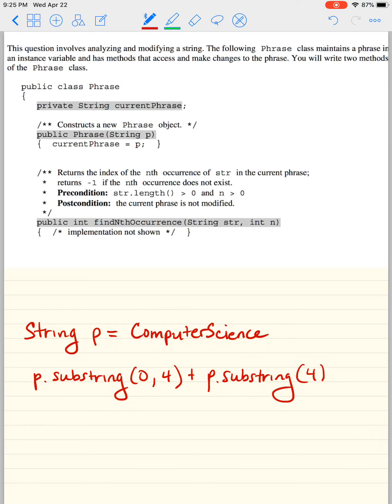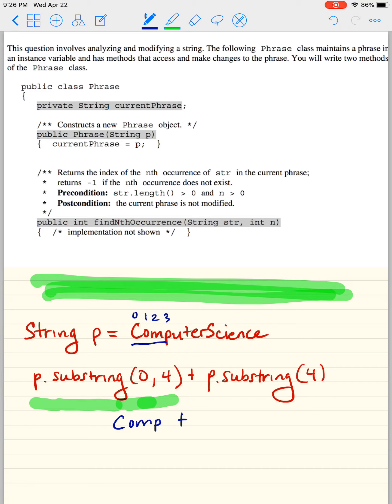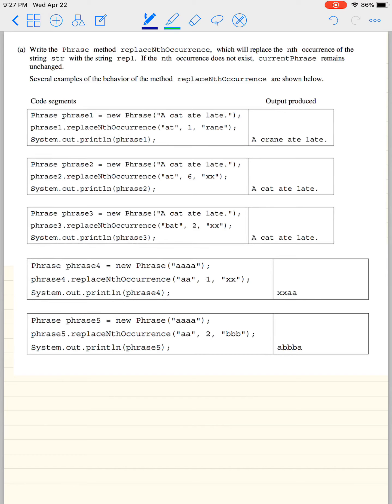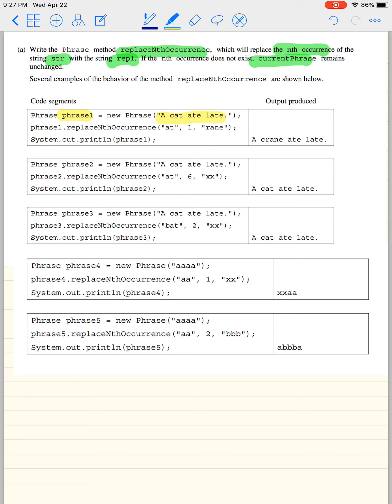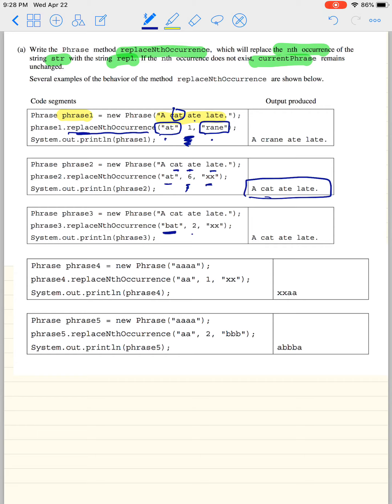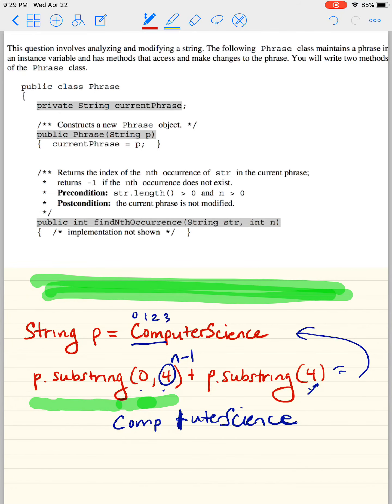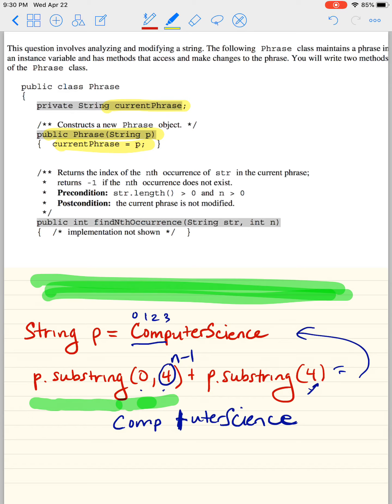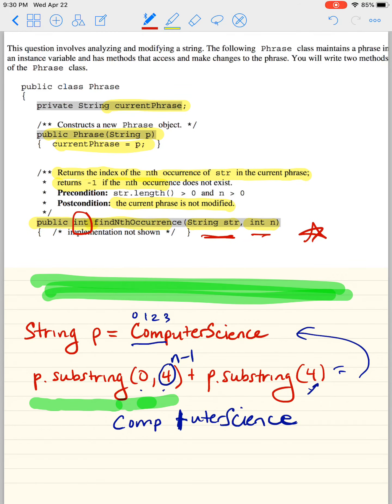AP computer science 2017 number 3a)i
Sorry I had to break this up into three small videos because of technical difficulties